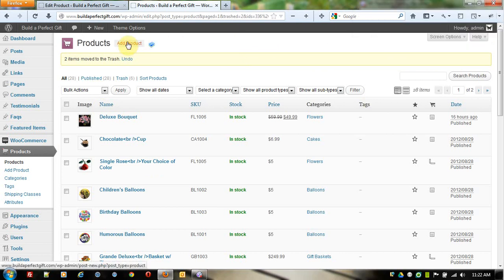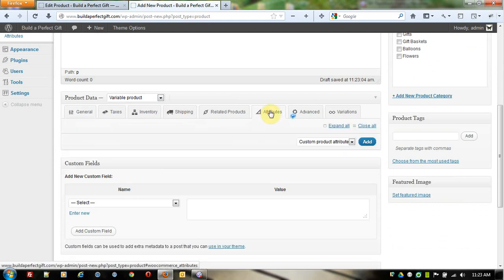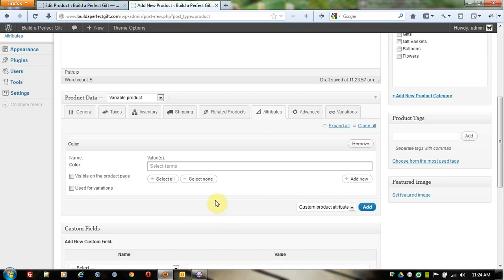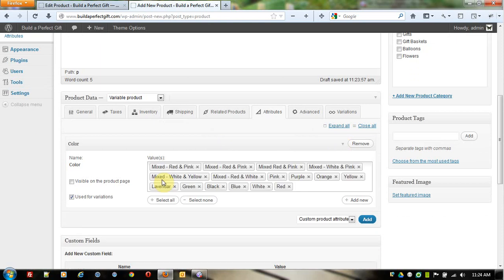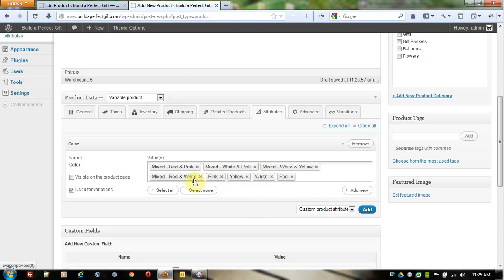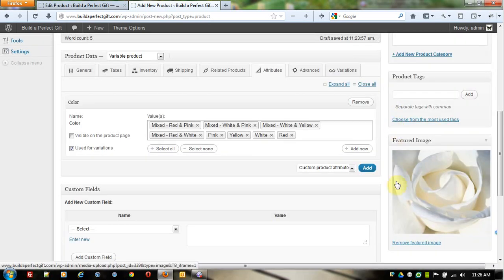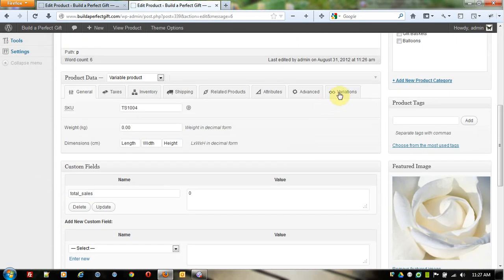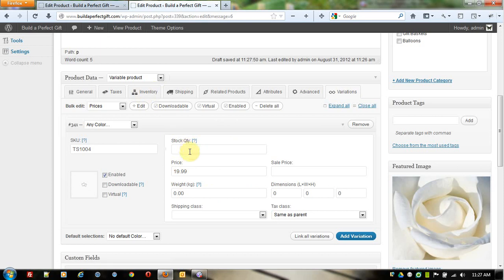03 Simple Variable Product